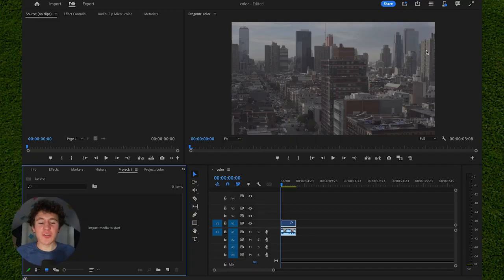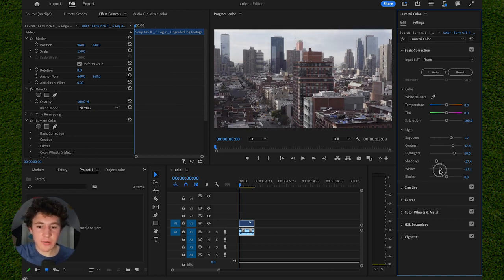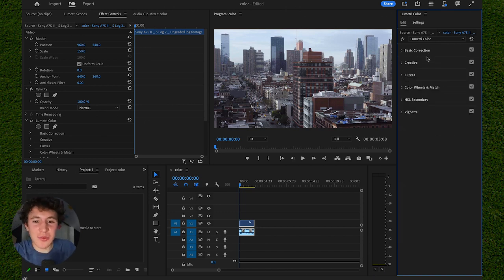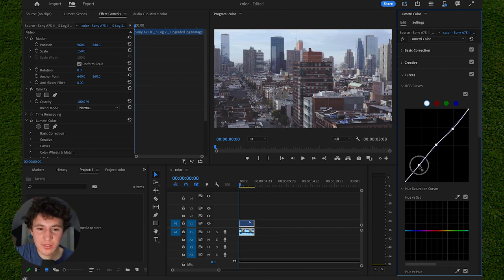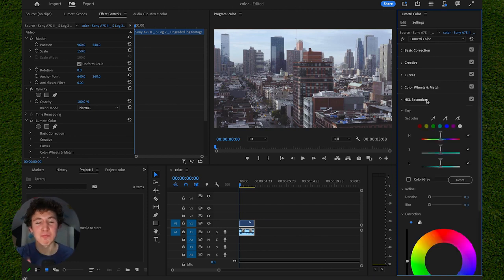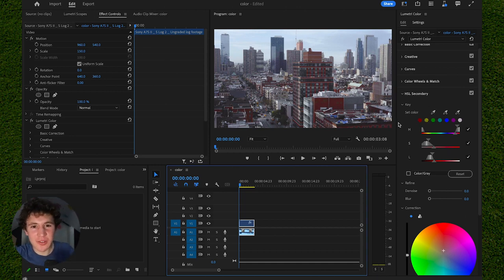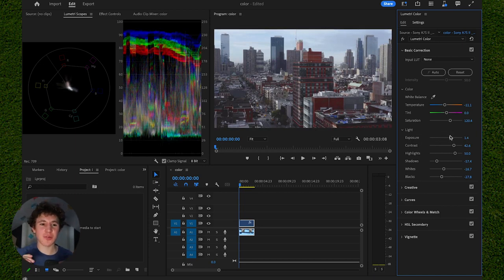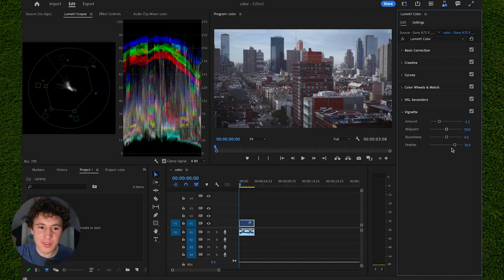How To Color Grade In Premiere Pro!